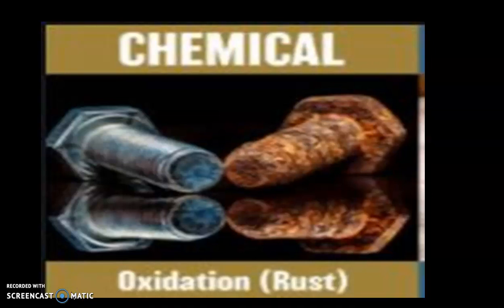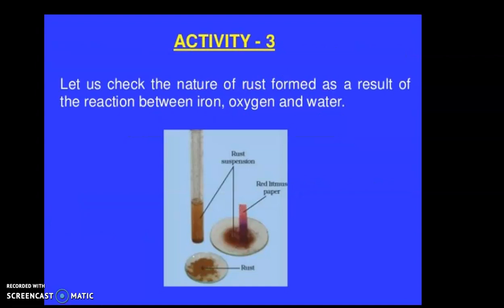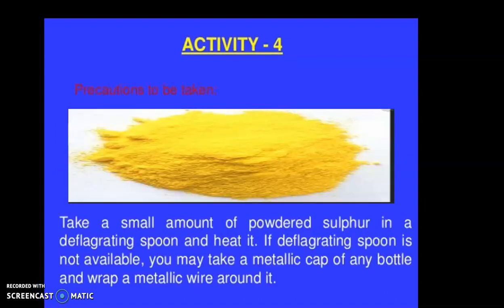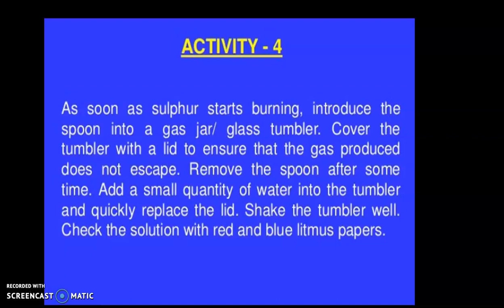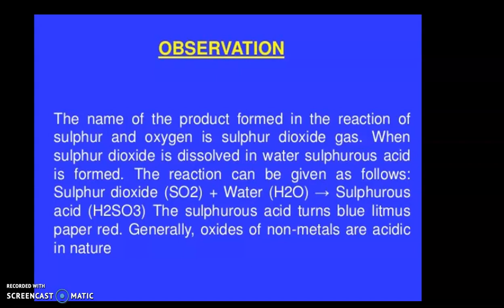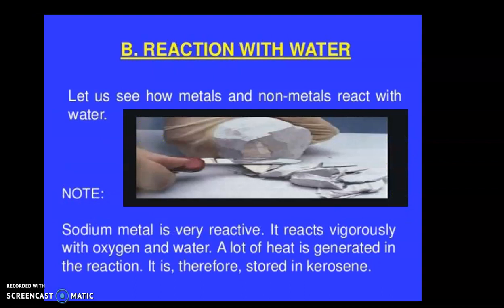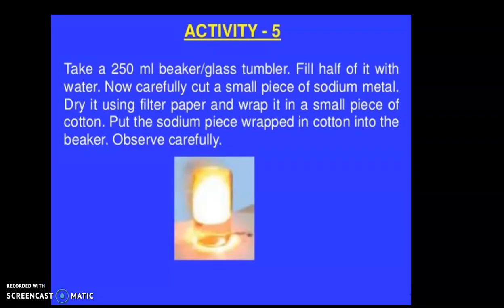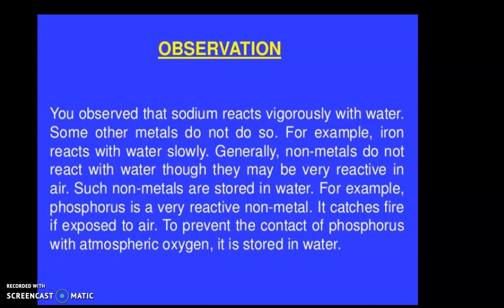METALS AND NON-METALS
PART-3
CLASS-8GENERAL SCIENCE
MRS. KIRTI